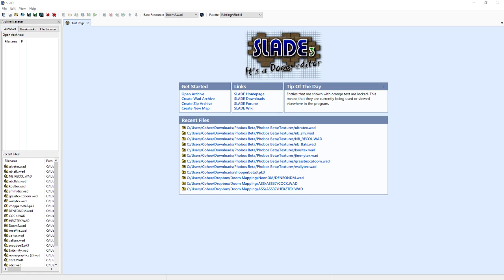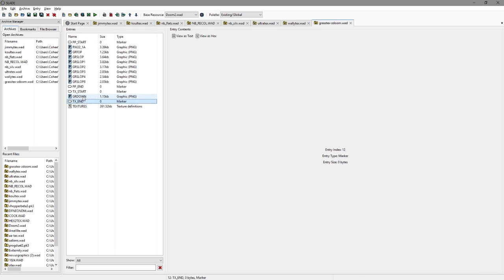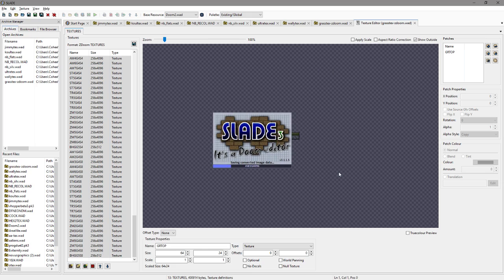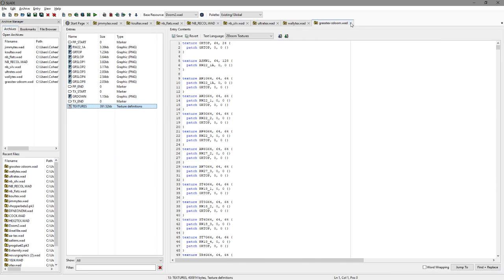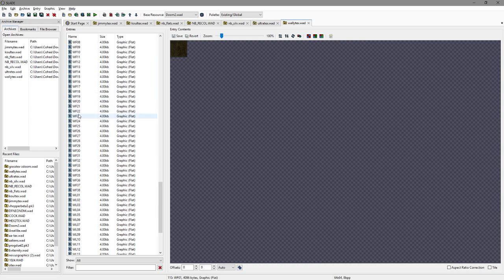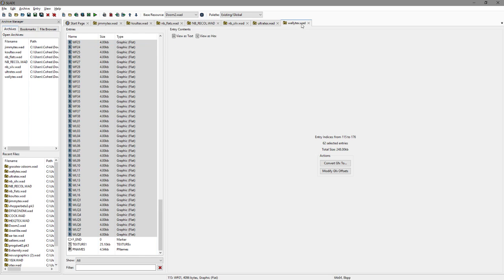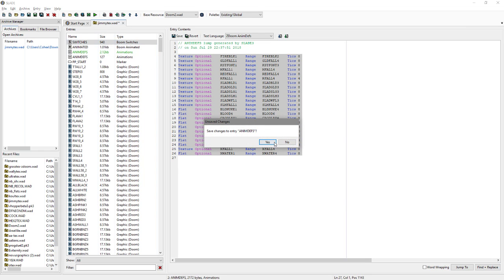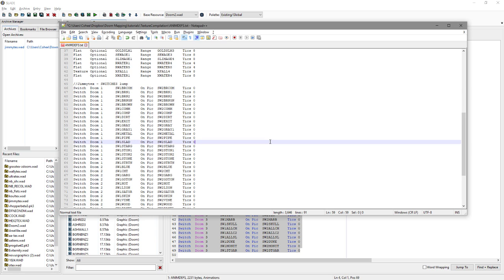SLADE3 Tutorial - Compiling Multiple Texturepacks Into a Single PK3